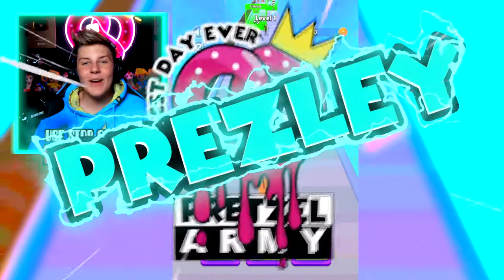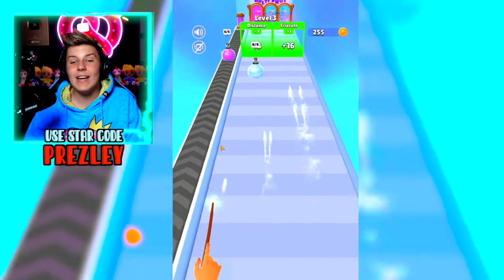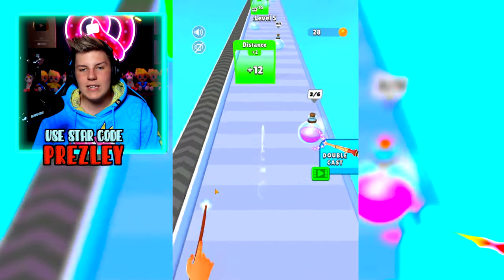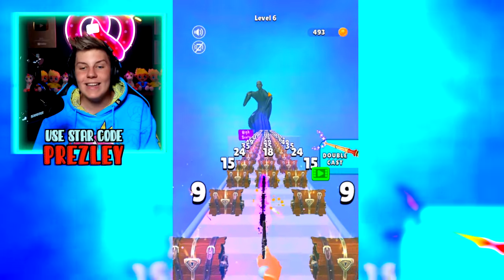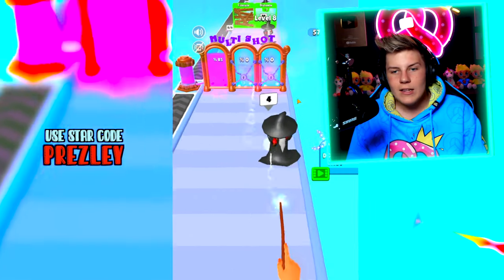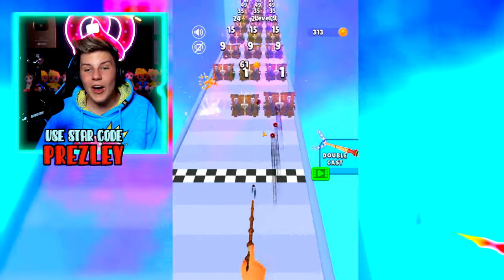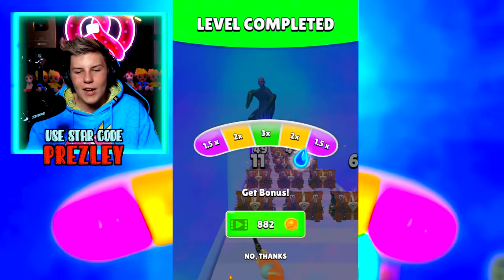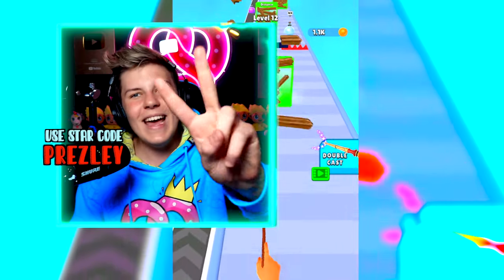Can We Go NOOB to PRO to HACKER in WAND EVOLUTION?! Prezley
Can We Go NOOB vs PRO vs HACKER in WAND EVOLUTION??!

jeffo
lankybox
Sunny x misty

Prezley likes watching Lankybox roblox, Adopt Me, Sunny X Misty